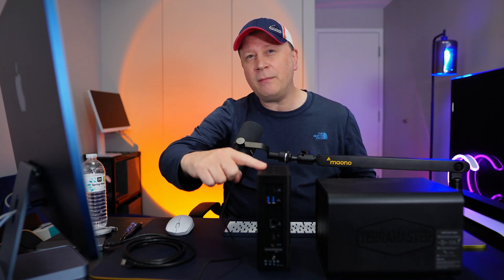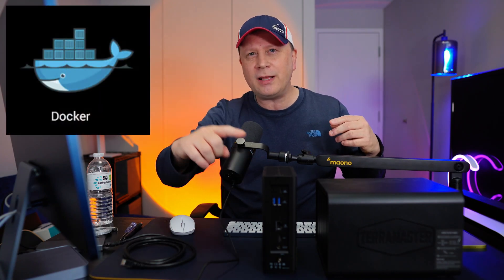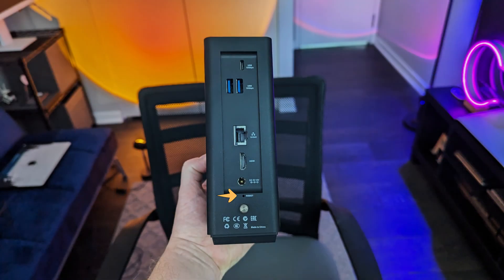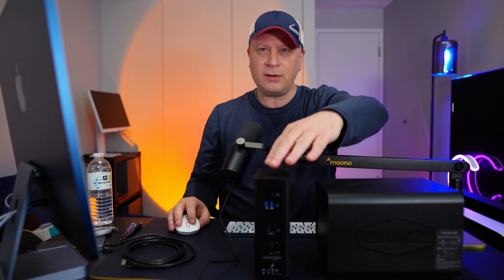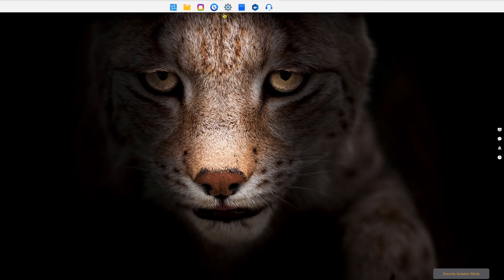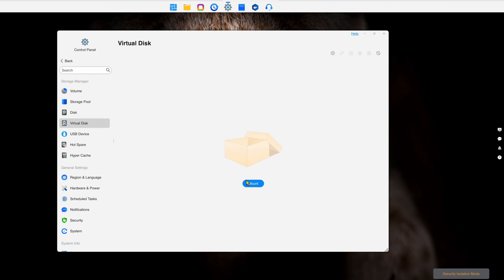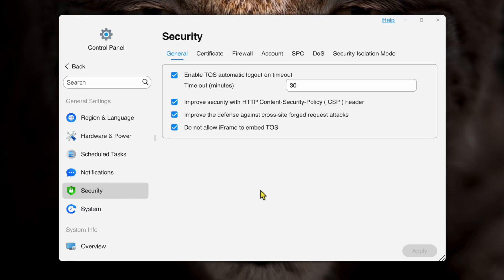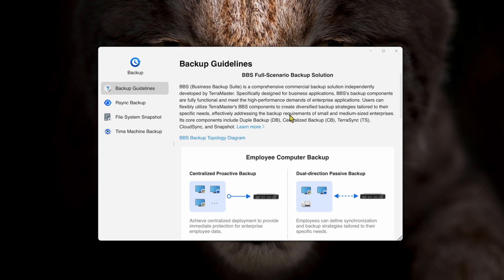8 Bay M.2 NVMe SSD NAS - Up To 64 TB of External Storage - F8 SSD Plus - macOS and Windows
In this video we look at the TERRAMASTER F8 SSD Plus NAS.  The F8 SSD Plus features 8 x M.2 NVMe SSD bays or up to 64 TB total of M.2 NAS External Storage for your computer.  So if you are looking for ultra fast SSD NAS storage then TERRAMASTER has come out with a great product in 2024 to meet your needs.  This NAS also comes with an i3 8-Core CPU and 16 GB of ram to power all of your storage and backup requirements plus it can run virtual servers too like Dockers.  This NAS is also perfect for 3-2-1 Disaster Recovery backups.  Watch the video for more info on this incredible M.2 NVMe Network Attached Storage device that can run on both a Apple Mac computer as well as Windows PCs.

Products in Video:

TERRAMASTER F8 SSD Plus NAS (Fastest)
TERRAMASTER F8 SSD NAS
TERRAMASTER D8 D8 Hybrid HDD NVMe DAS